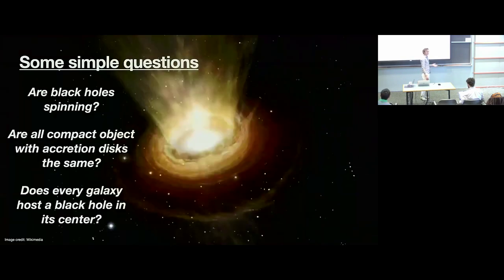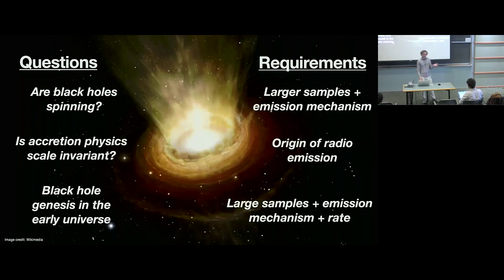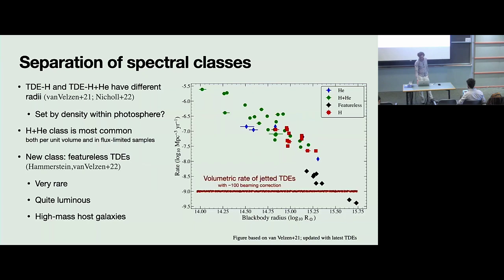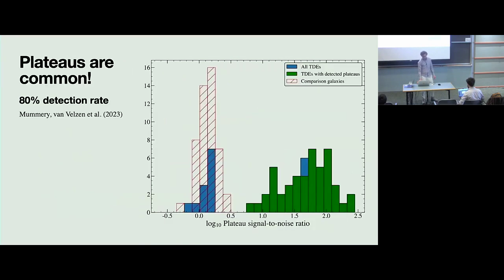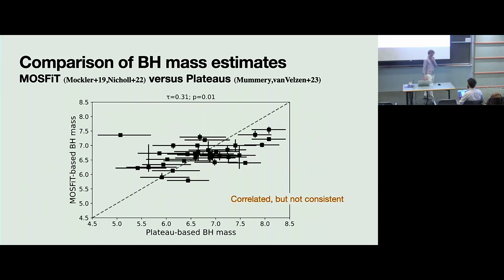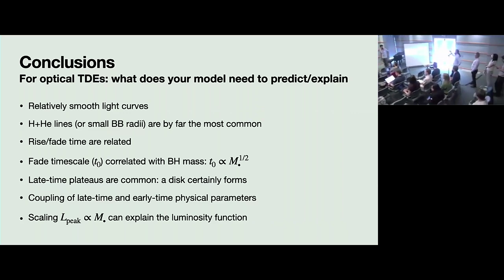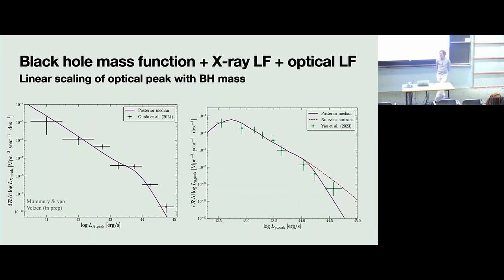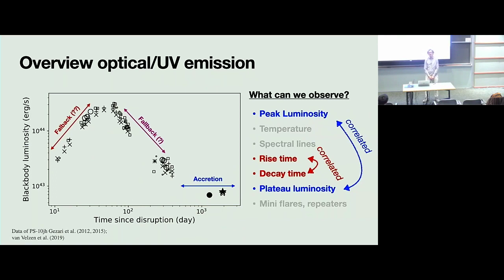Current status of TDE observations: the promise of population studies ▸ Sjoert Van Velzen (Leiden)